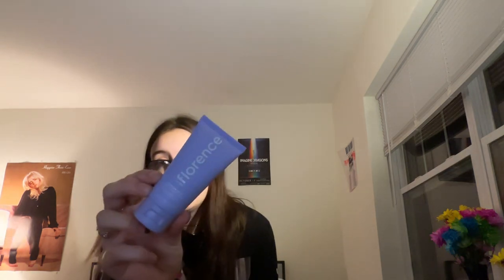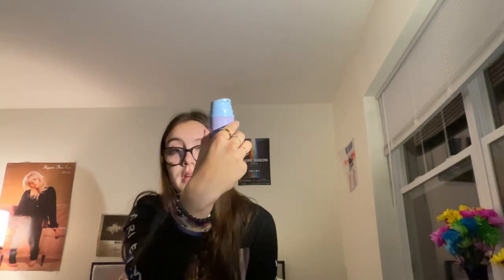My new Florence By Mills products + ulta haul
Florence review coming soon!